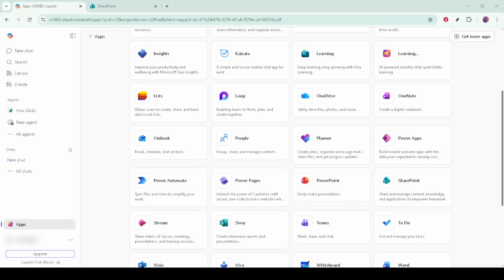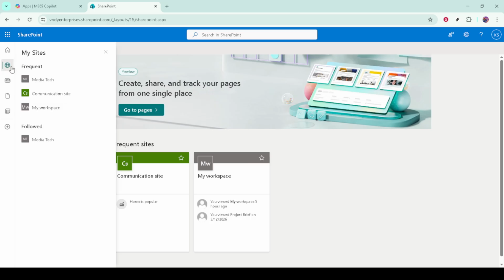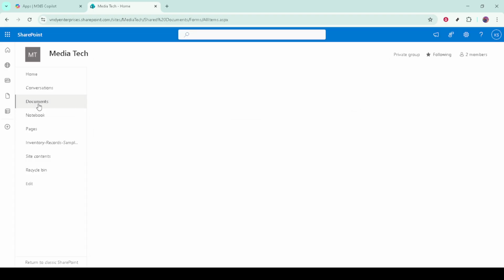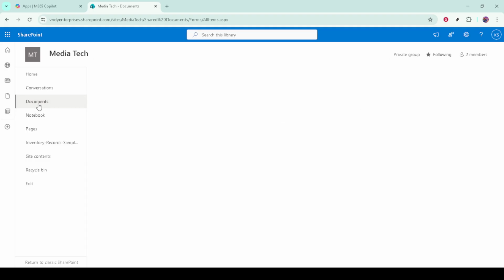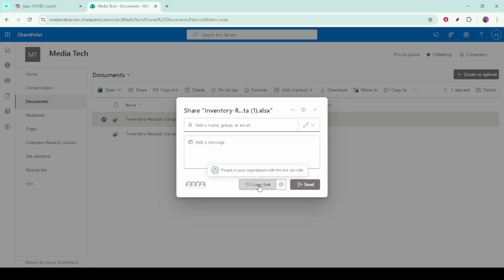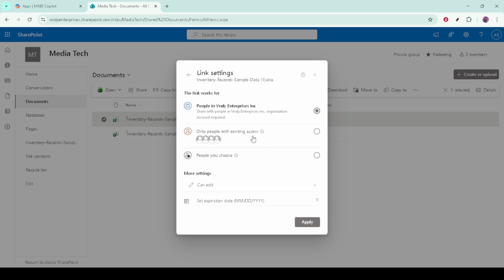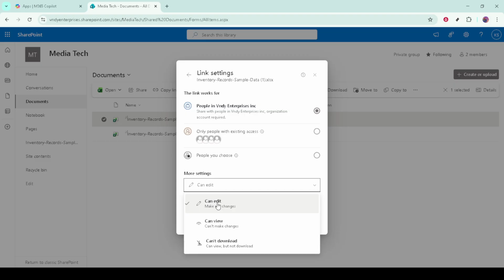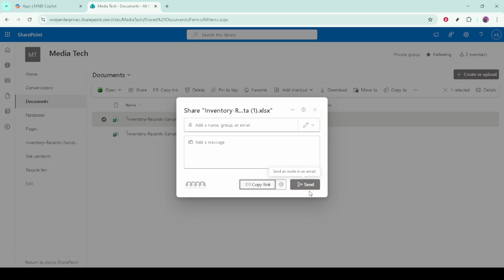How to Share a File to Anyone in Microsoft SharePoint [2026 Guide]